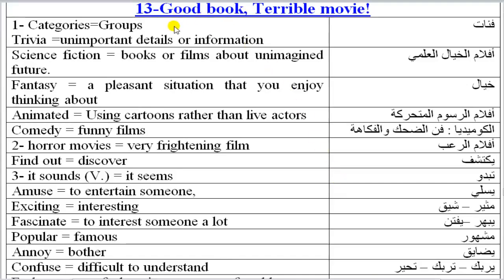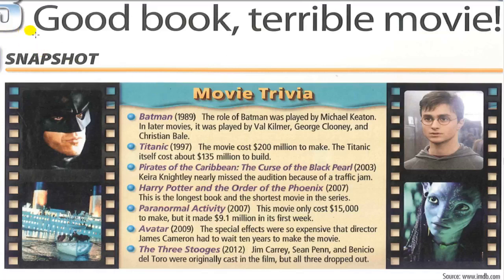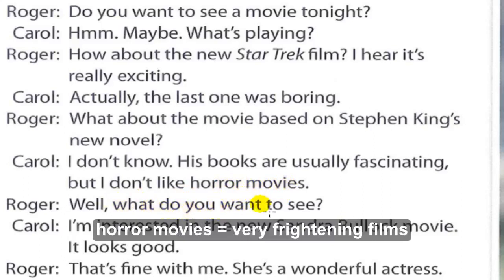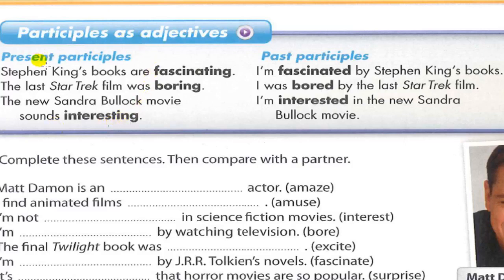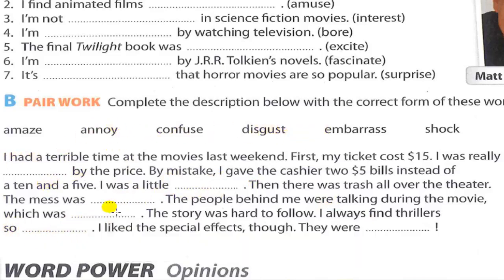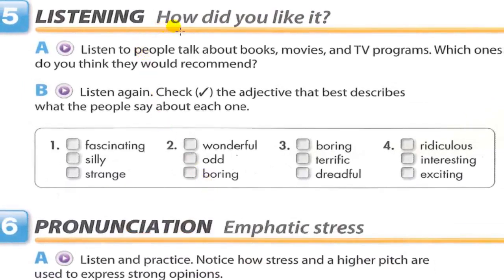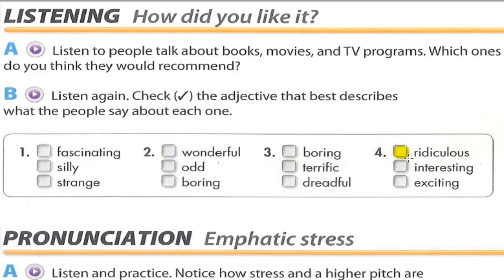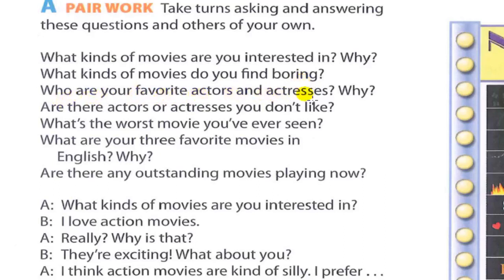كورس انجليزي - الجامعة الامريكية Interchange المستوى الرابع، الوحده الثالث عشر ، الجزء الاول